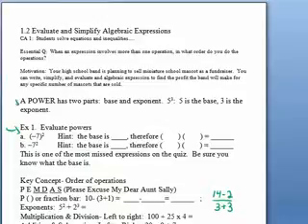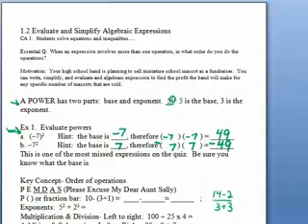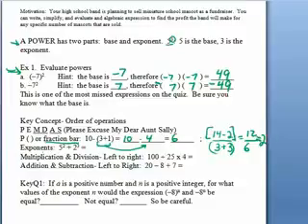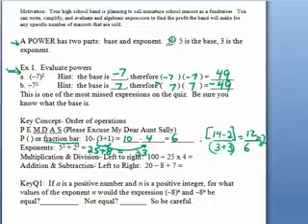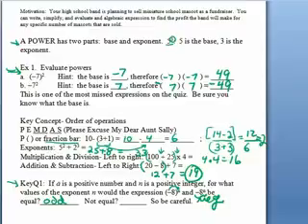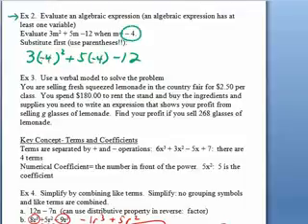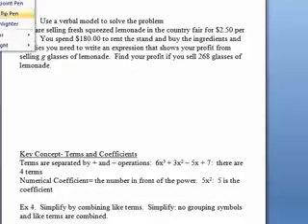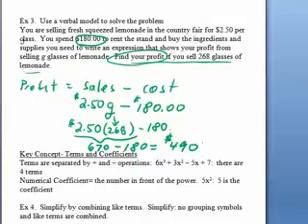Alg2 1.2A Ex13 Jul0110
TeacherTube User: MathLedger

Alg2 1.2A